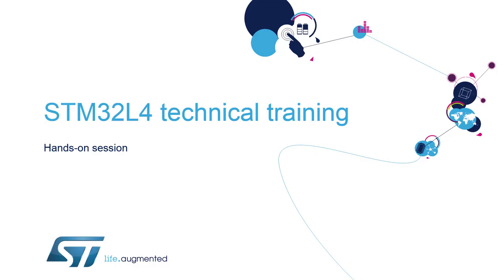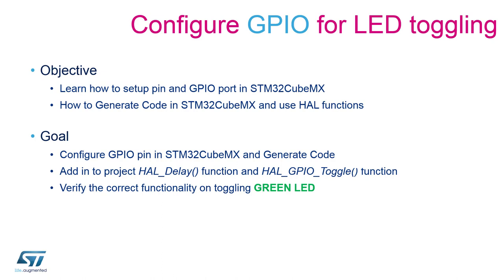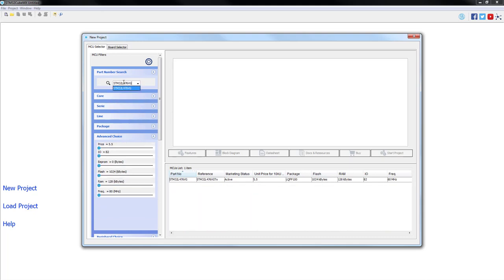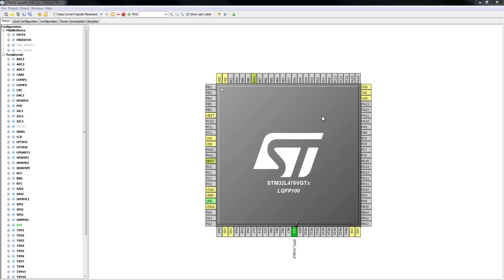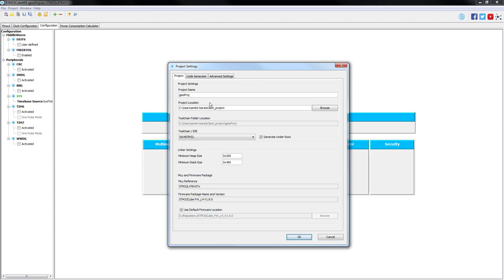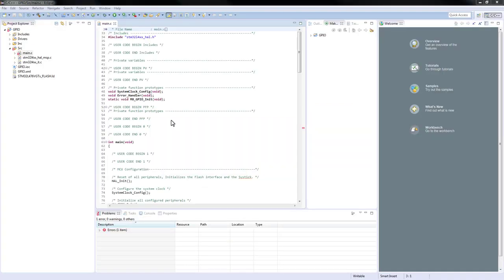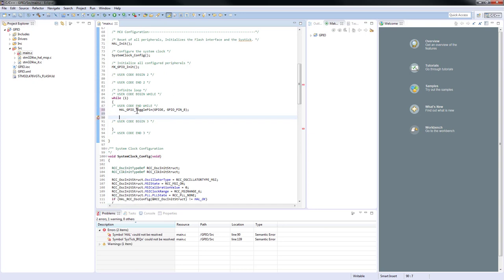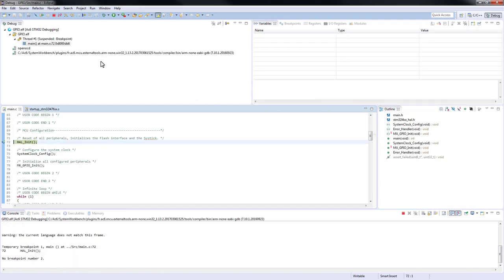STM32L4 training: 03.5 Standard peripherals - Hands-on GPIO